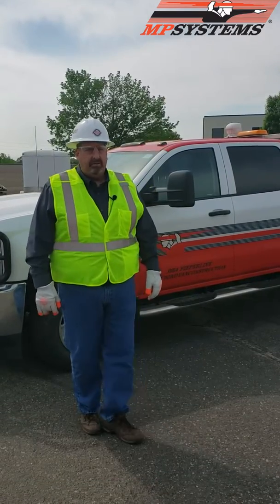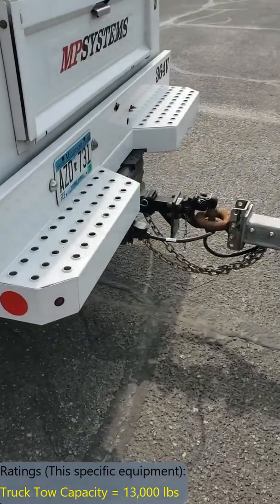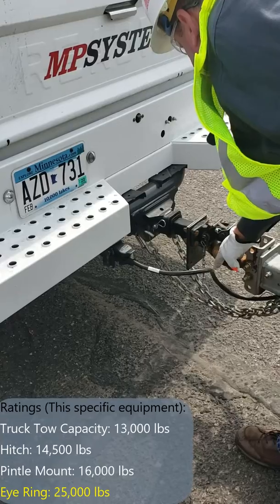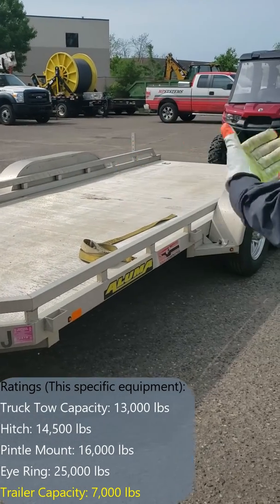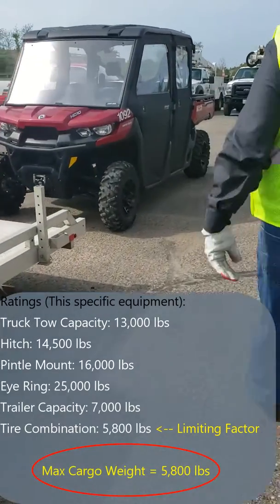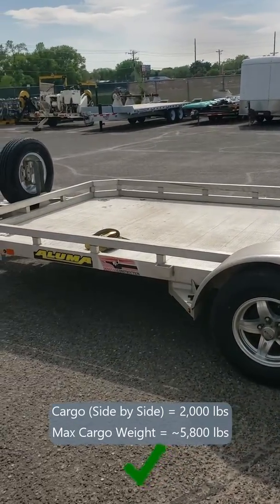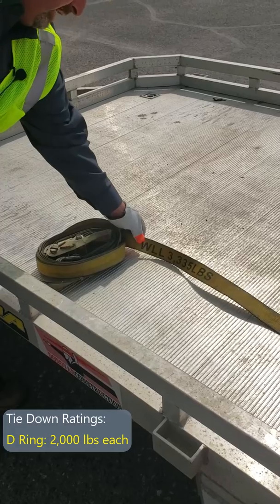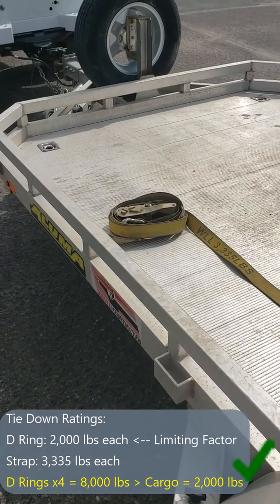Proper Pretrip: Trailer and Truck Capacities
It's easy to overload a trailer if you don't know your weights. Do a pretrip inspection with Todd Curtis to learn what to look for!